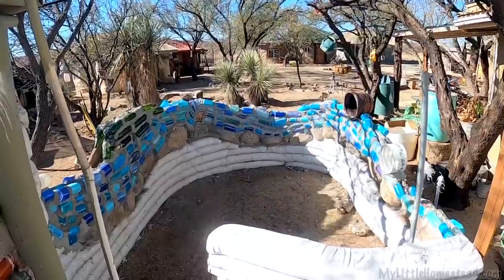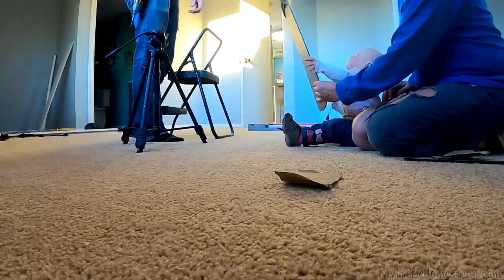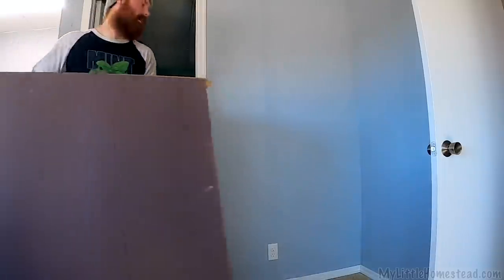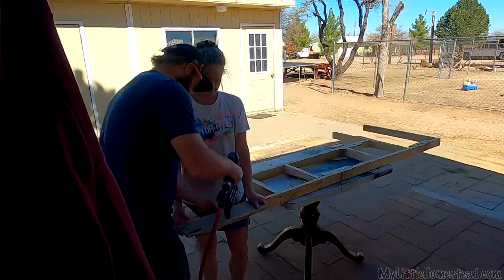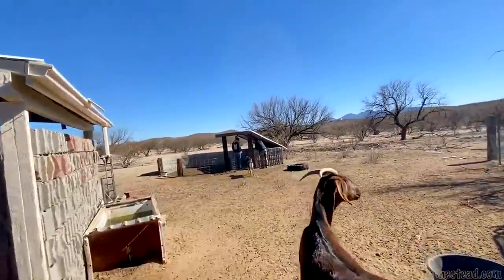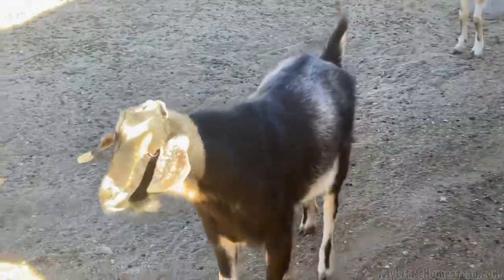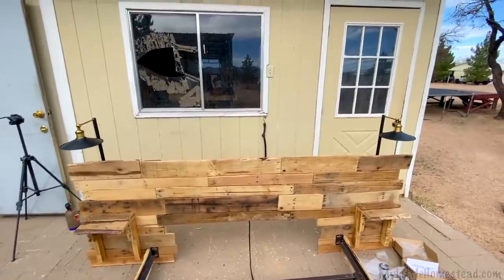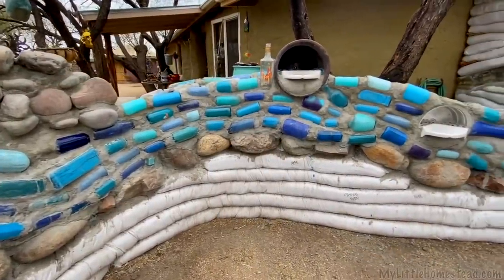Pallet Headboard & Soap Dish for Earthbag Bottle Wall | Weekly Peek Ep271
Garen and Ellie continue their home improvement as they build a Headboard out of pallets for their bed complete with lamps, shelves and outlets! We complete the bottle river in the earthbags and finish embedding the soap dishes into the pots. We use flat marbles for the additional space thanks to all your ideas last week! Baby goat time and we get five new babies - two males and three females.

                               304 S. Jones Blvd #3933

Free Use Music:
Snack Time - The Green Orbs
Avocado Street - Wes Hutchinson
Nice To You - Vibe Tracks(1)
In Case You Forgot - Otis McDonald
Bluebird - E's Jammy Jams
Anderson Lane - Matt Harris
Get 'er Done - Aaron Lieberman(1)
RESPECOGNIZE - Diamond Ortiz
The Basement Strut - The Whole Other
Back In The City - The 126ers
Lovely Afternoon Breeze - The 126ers
The Twister - Dan Lebowitz
Casey Don’t You Fret - Dan Lebowitz
Merry Go Round - Dan Lebowitz
Dollar Dub - Midnight North
Clover 3 - Vibe Mountain
Starry Eyed Romance - Biz Baz Studio